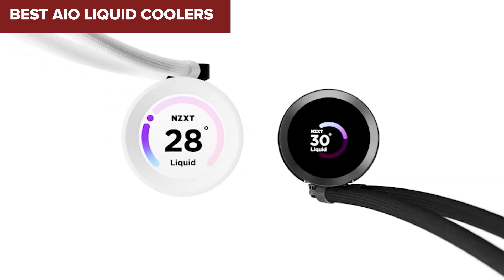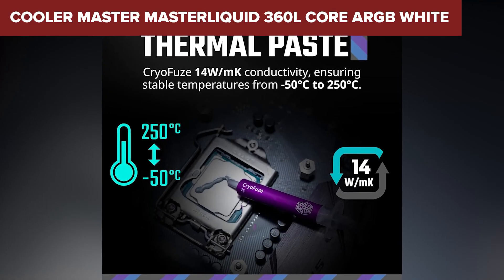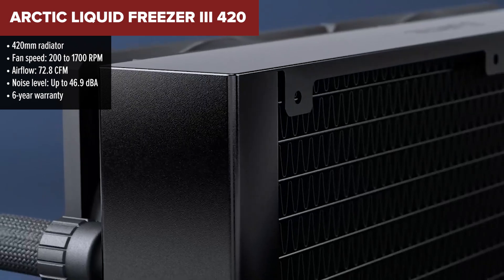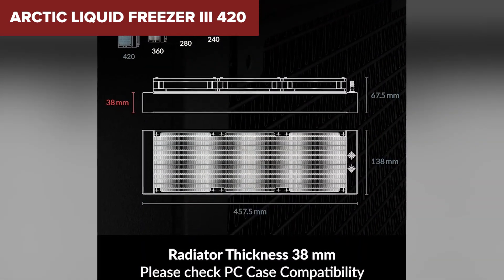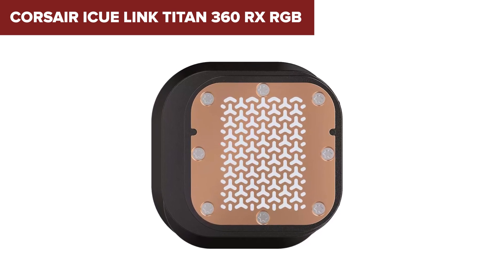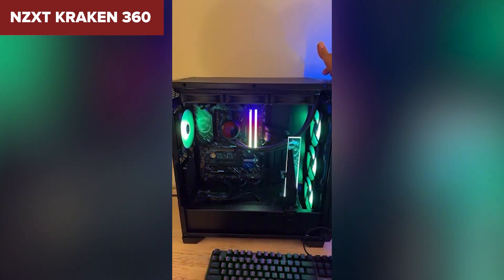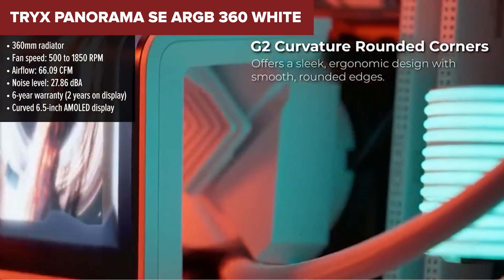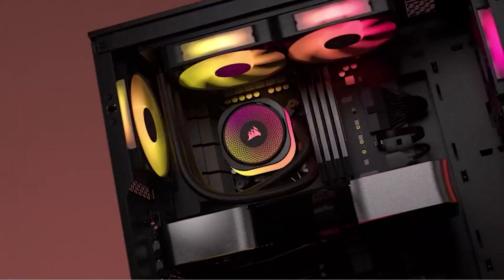TOP—5. Best AiO Liquid Coolers May 2025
Cooler Master MasterLiquid 360L Core ARGB White (MLW-D36M-A18PZ-RW)

Looking for the best AIO liquid cooler for your build? We ranked the top performers and broke down everything you need to know—check it out now!